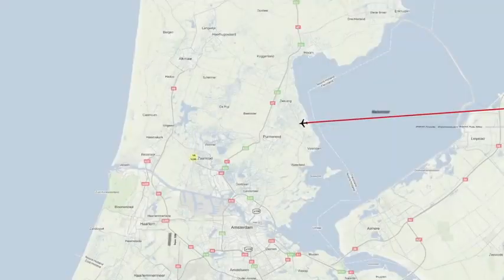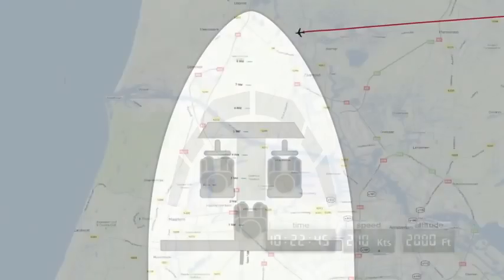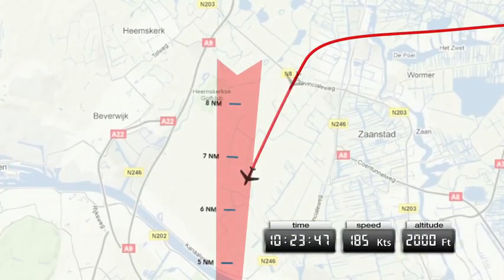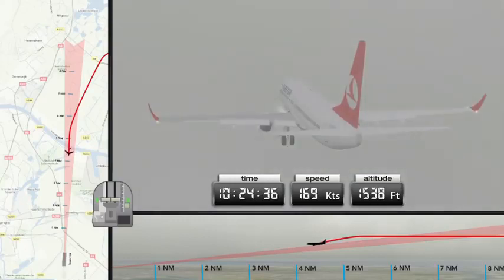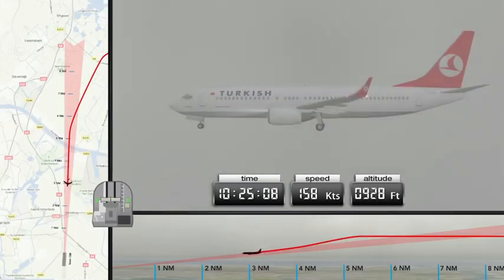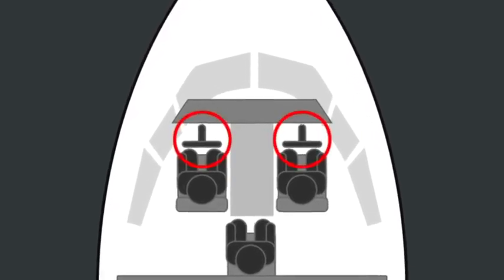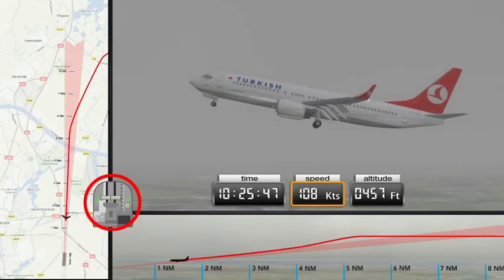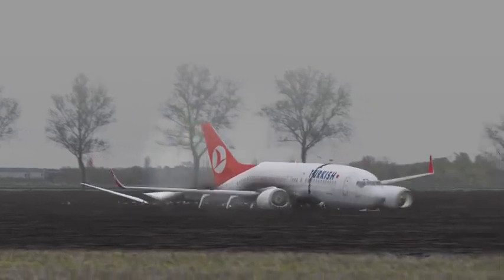Crashed during approach - Boeing 737 800